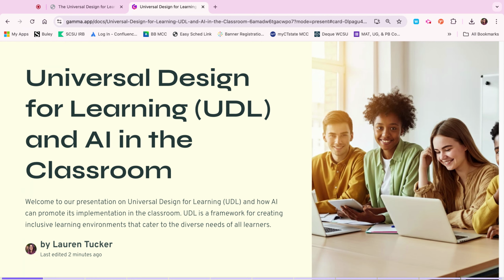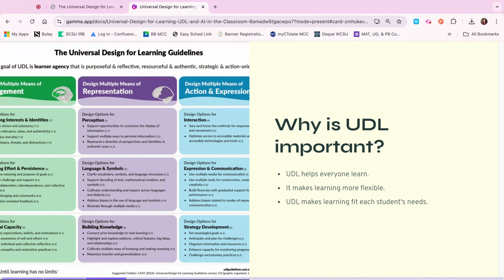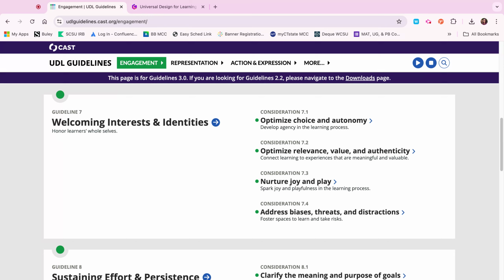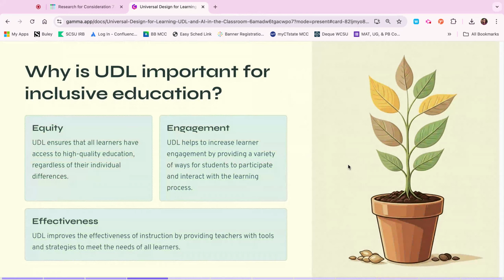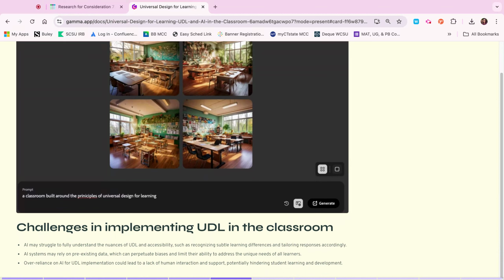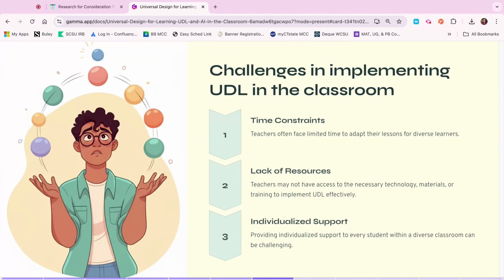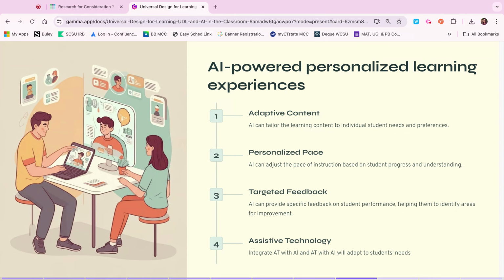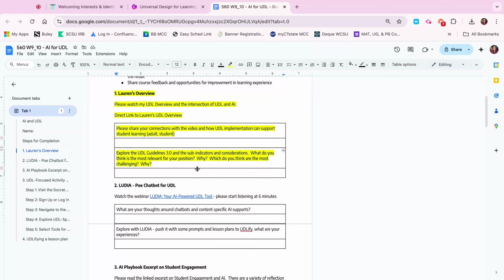AI and Universal Design for Learning - Intro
SED 560 Module overview by Lauren Tucker